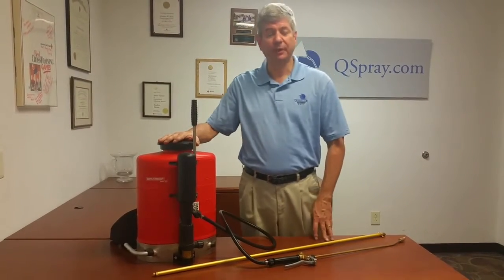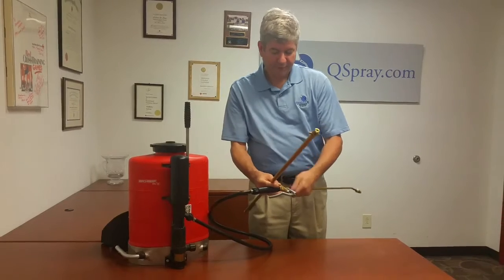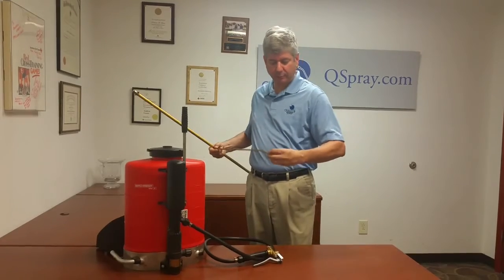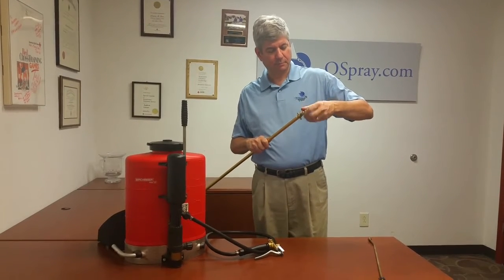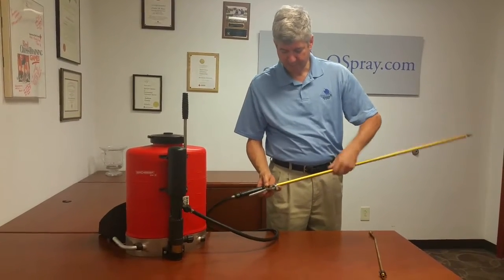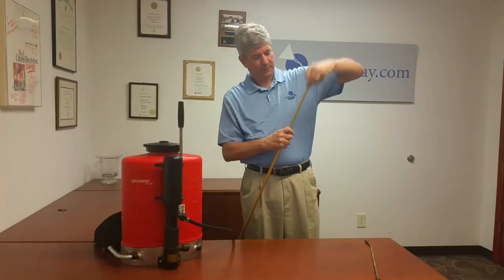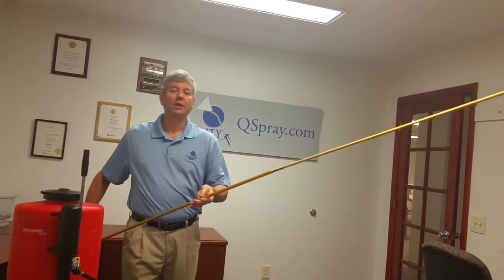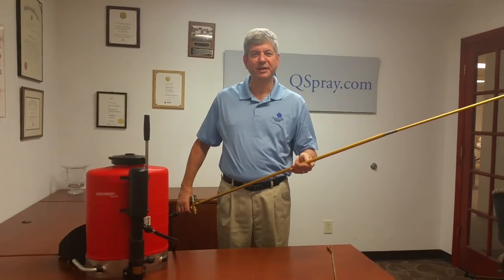Get To Hard To Reach Spots with Birchmeier Brass Extension Wand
Birchmeier offers many great accessories, but one of the best for pest control techs is the 6 foot brass extension wand. This extended wand can help you get to all of those hard to reach nooks and crannies. It can also help you reach higher heights without a ladder and foundation walls that are covered by landscaping or other things.

It is super easy to install also. All you need to do is remove the existing wand, remove the tip, install the tip on the extension wand, then screw the extension into the spray valve. Lastly just loosen this nut and you have an extension wand to get to all of those hard to reach places.

You can purchase a Birchmeier extension wand You can also pick up Birchmeier parts and other Birchmeier accessories on our site.

we offer Birchmeier Backpacks - the highest-quality spray equipment for pest control on the market. We also off all replacement parts and repairs for Birchmeier Backpacks.